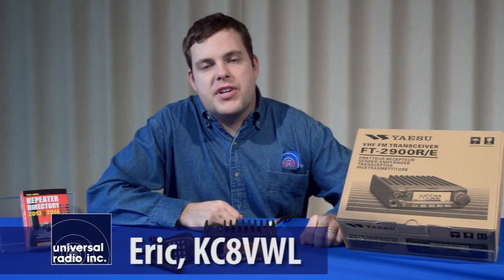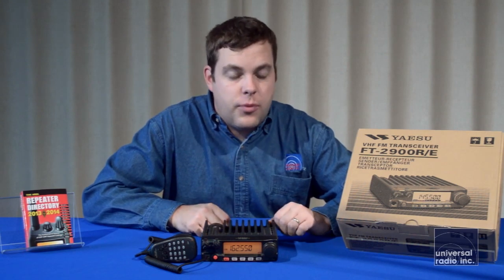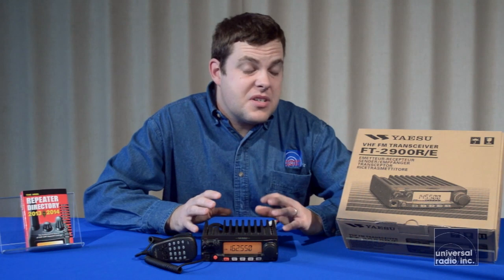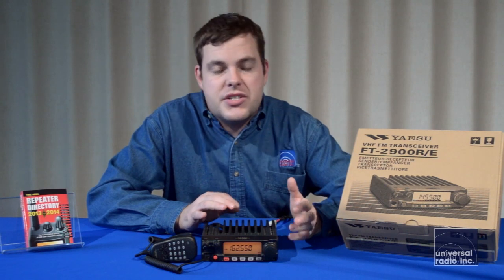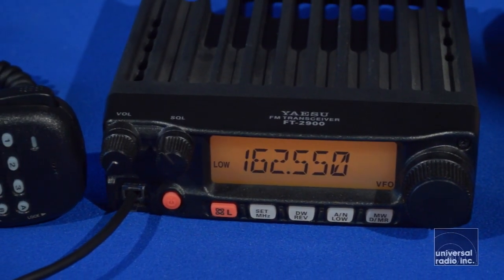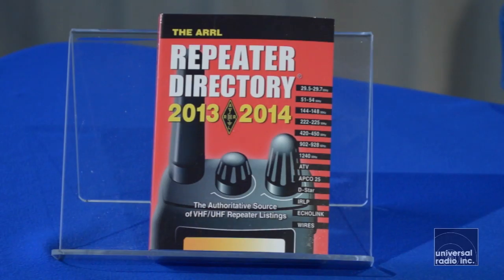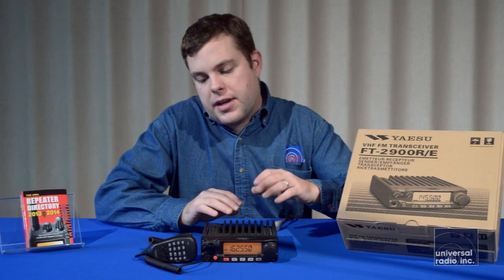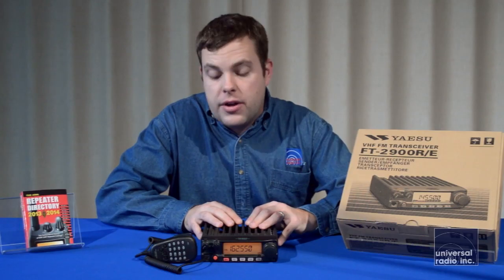Universal Radio discusses the Yaesu FT-2900 mobile Amateur Radio transceiver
Eric, KC8VWL introduces us to the Yaesu FT-2900 mobile Amateur Radio transceiver. For complete details on this transceiver for Amateur Radio use, please see our web